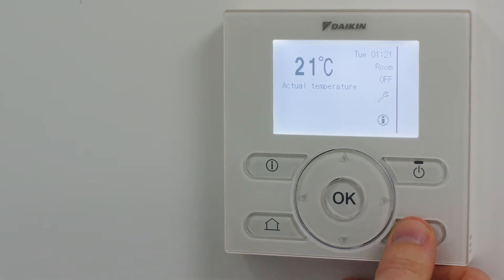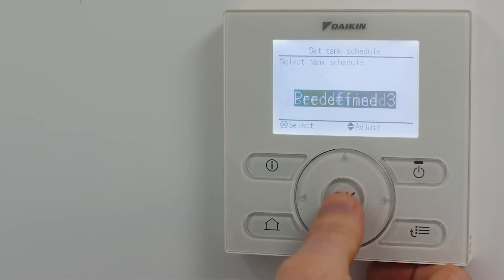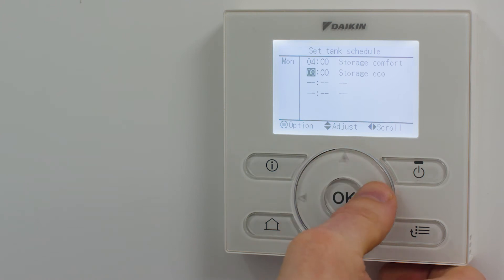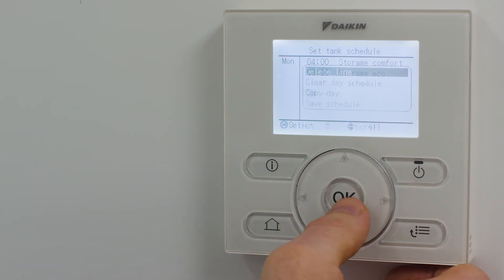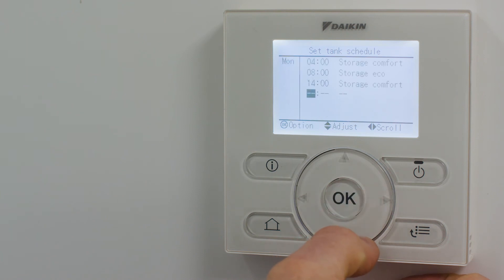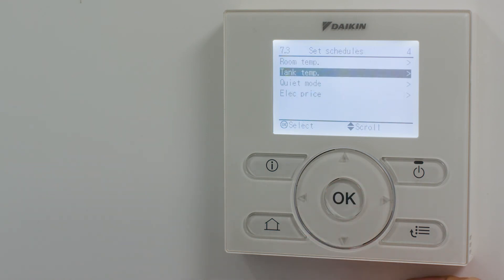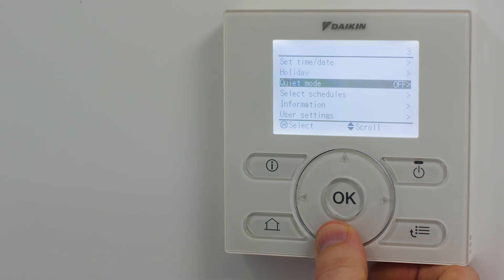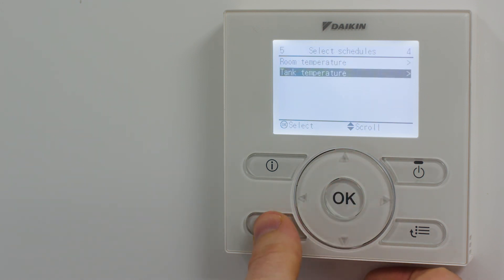Daikin Hybrid Control Video 3 FINAL